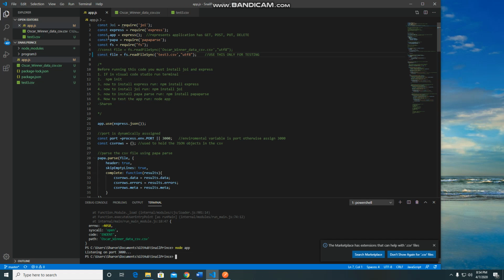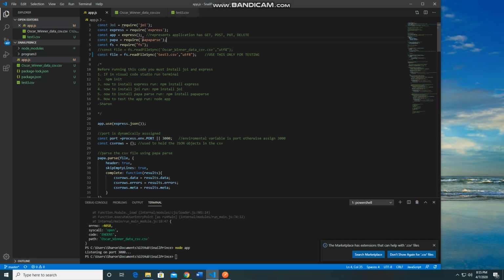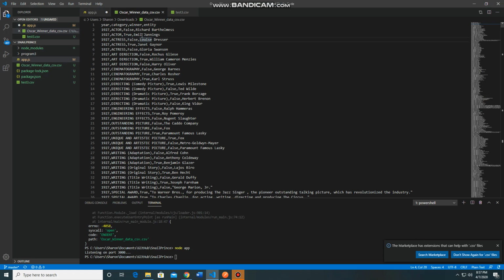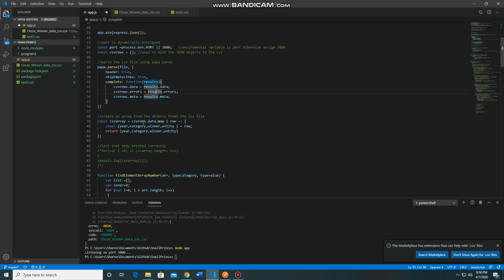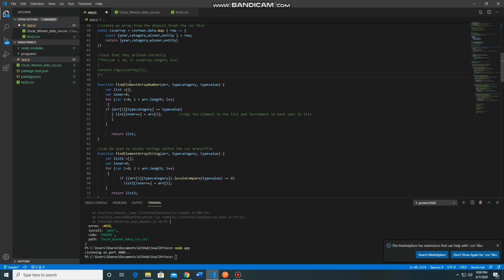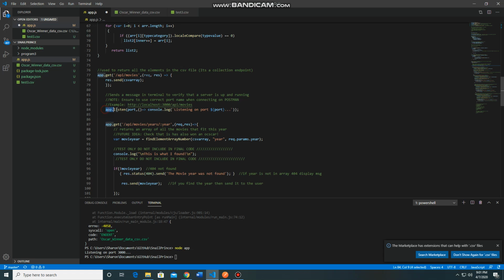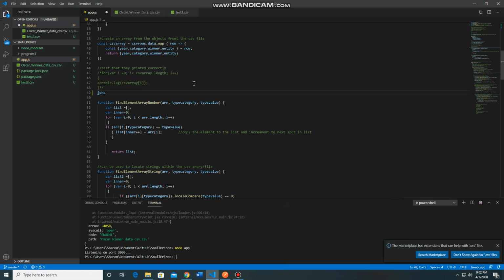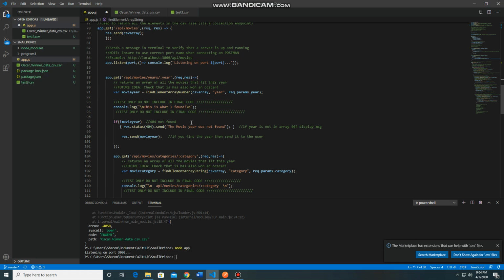Explaining App API CSV Reading Code (part1)